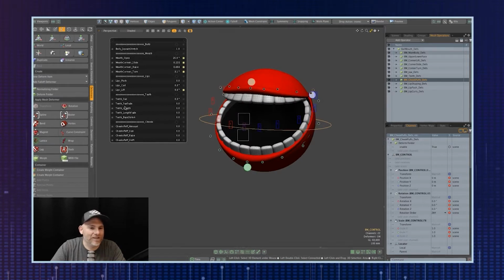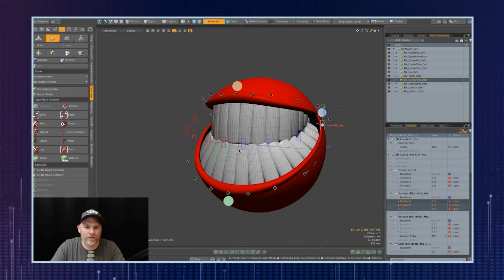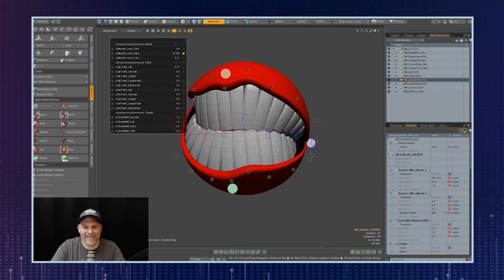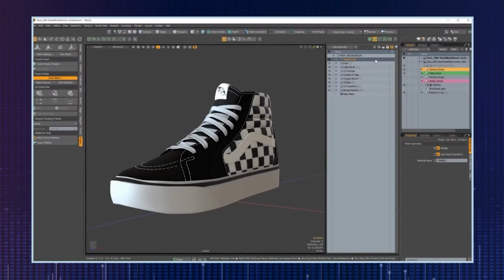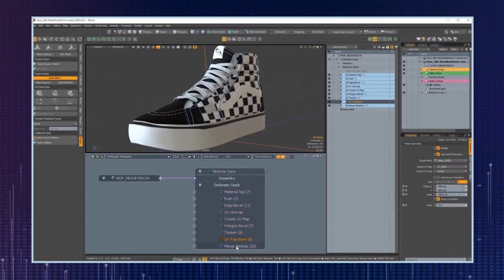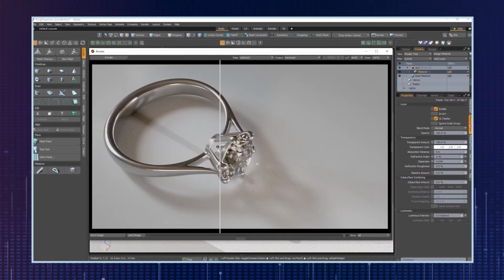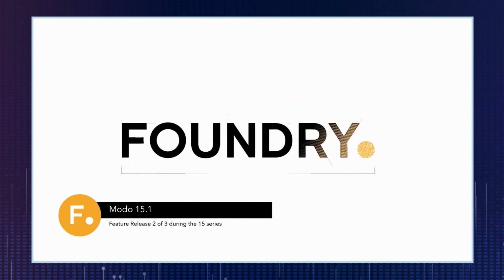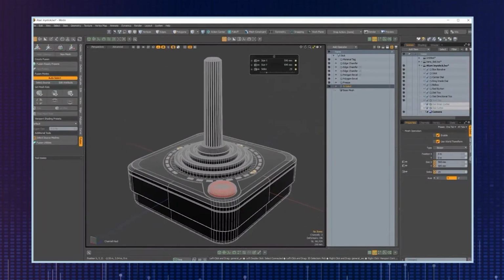3D Modeling & Animation with Modo 3D Asset Creation Tools | SIGGRAPH 2021 | Intel Software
3D content creation can be both challenging and time consuming. Hear how Foundry's product designer, Greg Brown, shares how Modo15 simplifies the workflow through technical innovation. By using Intel's oneAPI Rendering Toolkit, they significantly accelerate Foundry’s new renderer, mPath to help you complete your work quicker. Join us to see AI based denoising in action and find out how Intel and Foundry can make your life easier when producing 3D content for any industry.

3D Modeling & Animation with Modo 3D Asset Creation Tools | SIGGRAPH 2021 | Intel Software